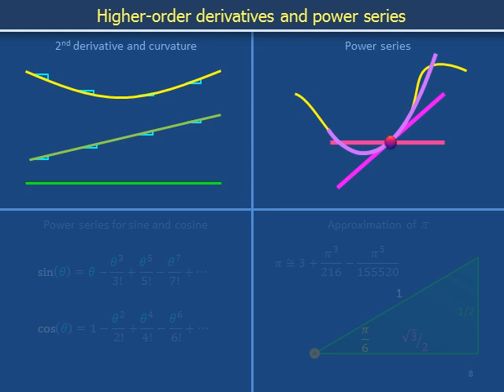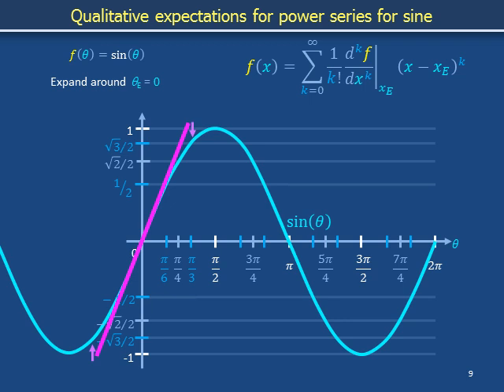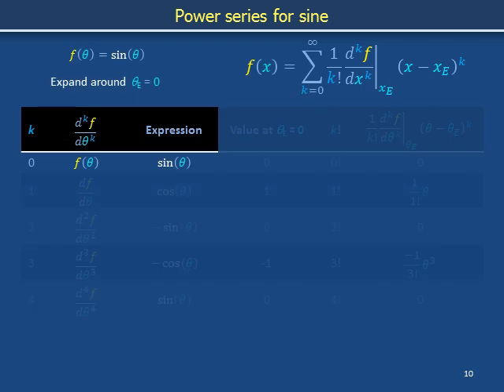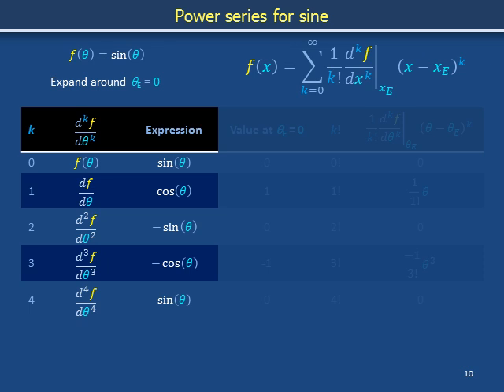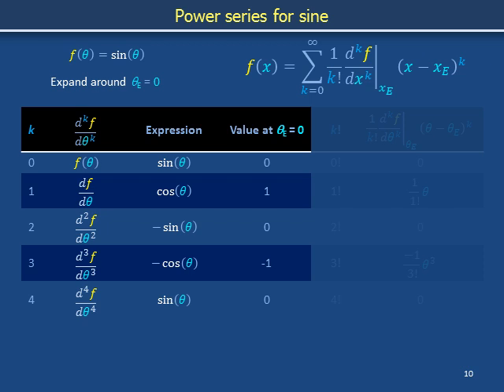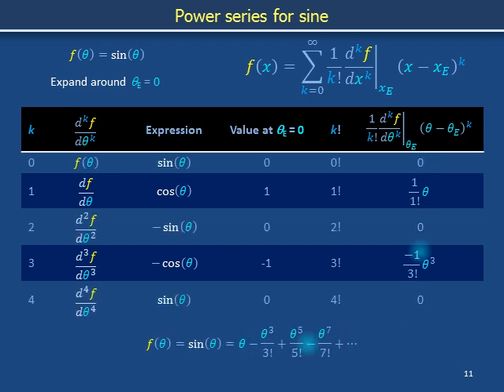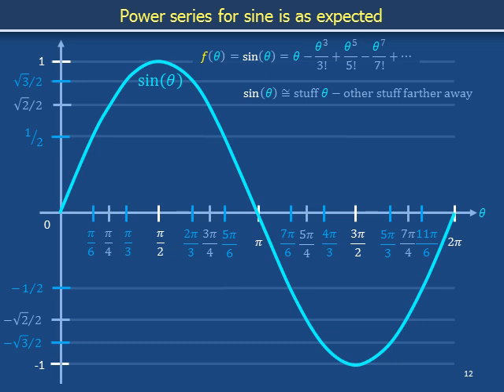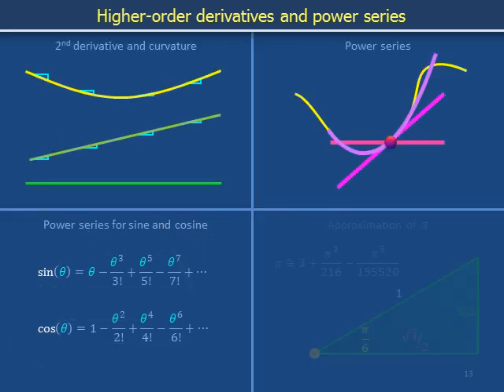power series representations c power series for sine